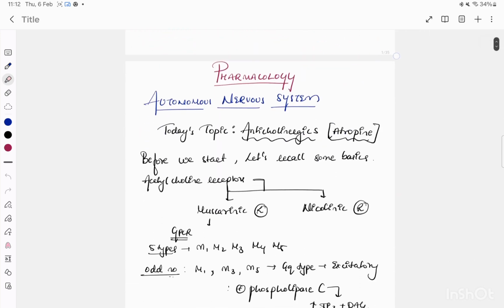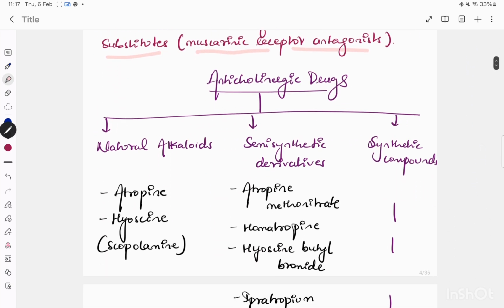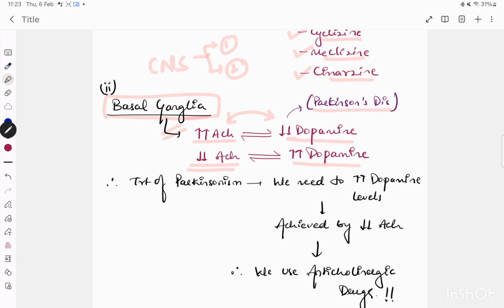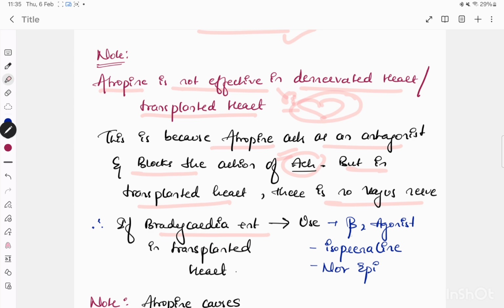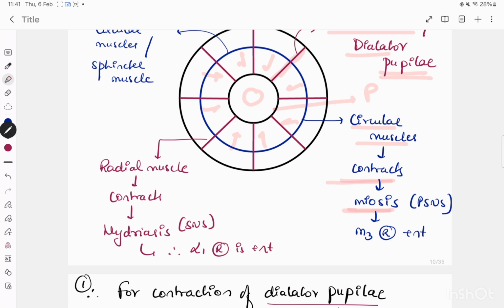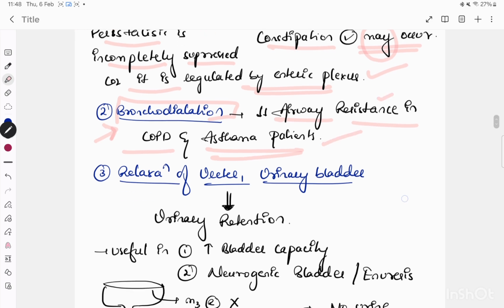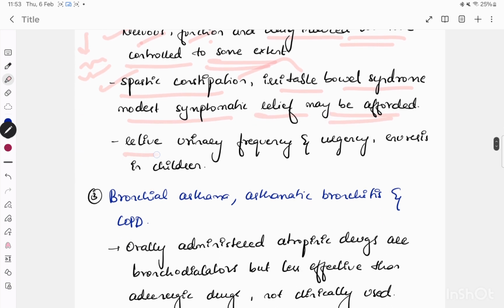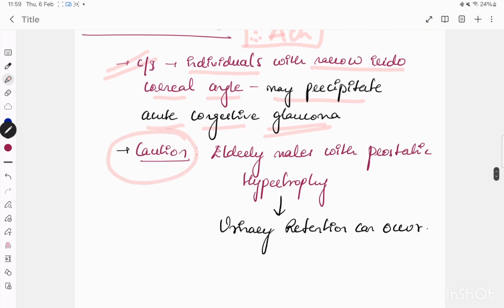ANTICHOLINERGIC DRUGS - RS4 MOA , PHARMACOLOGICAL ACTIONS, USES ,SIDE EFFECTS ,CONTRAINDICATIONS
In this video you will be ,earning about anticholinergic drugs , the prototype drug being atropine.
By the end of this video, you would have learnt about the mechanism of action , pharmacological actions , uses, side effects and contraindications of the
anticholinergic drugs .
I hope all of you enjoy this video.